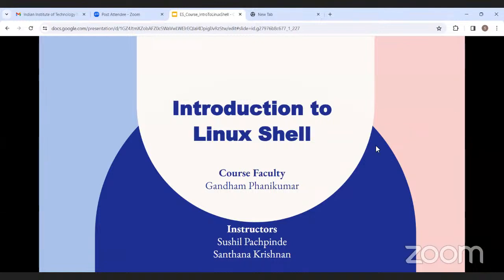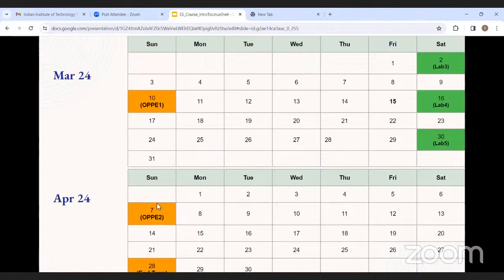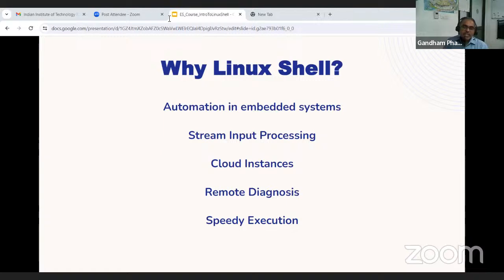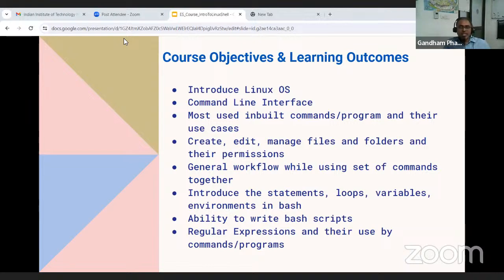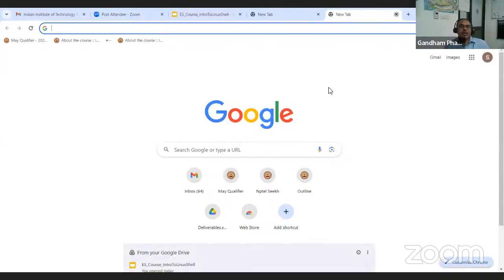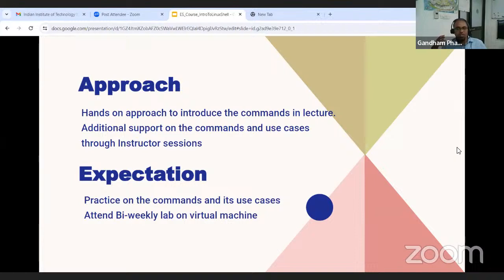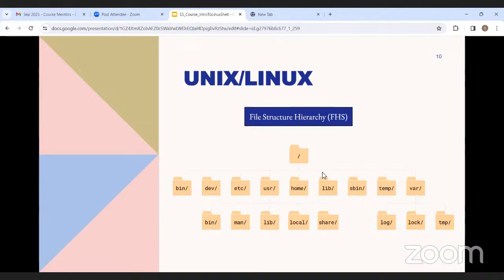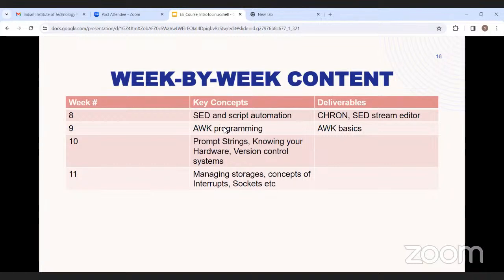Course Orientation "Introduction to the Linux Shell"